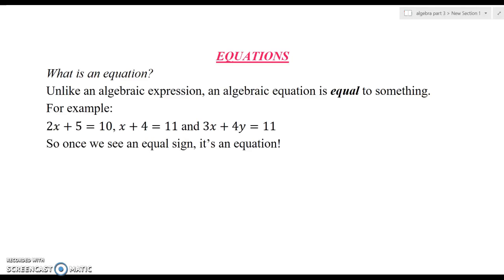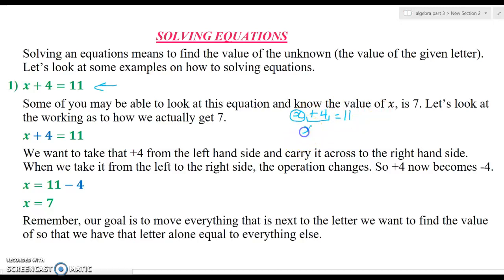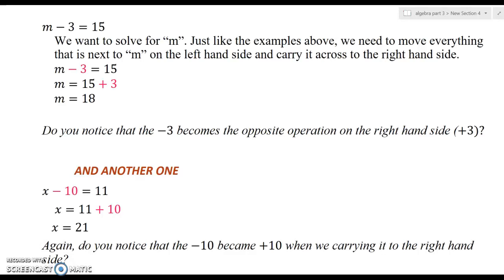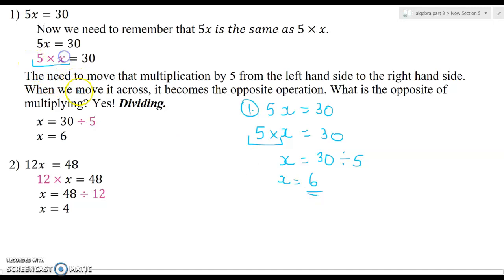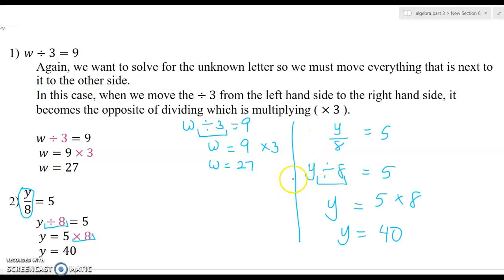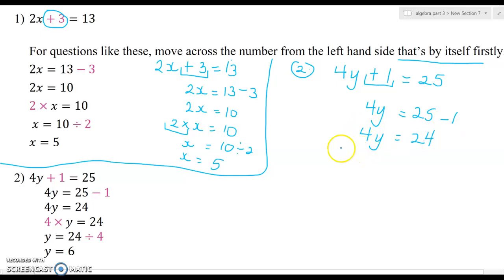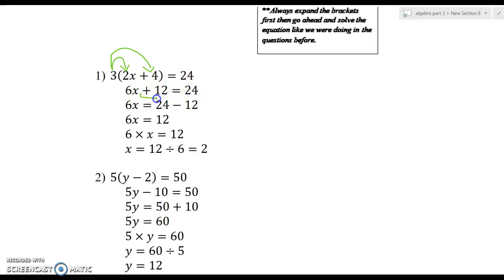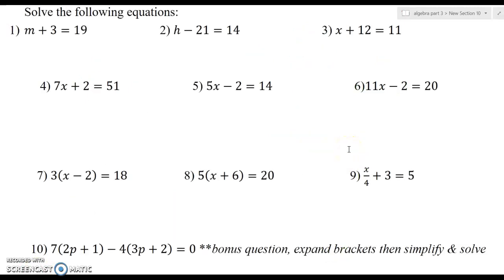Solving Equations Part 1